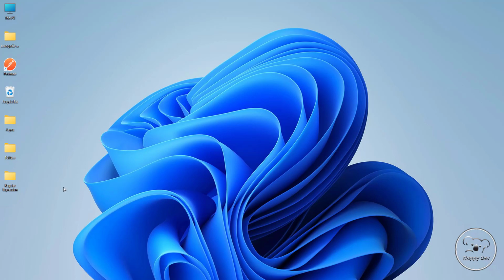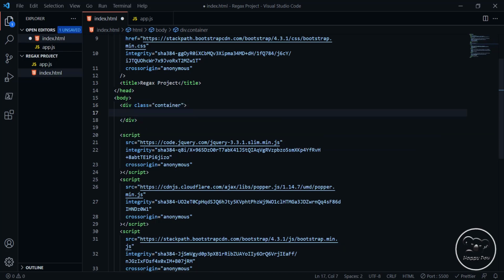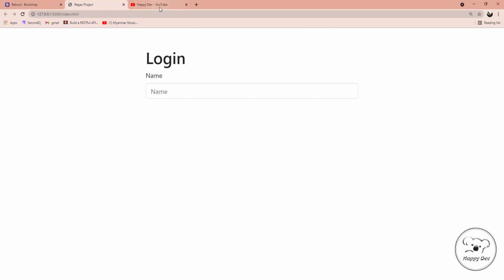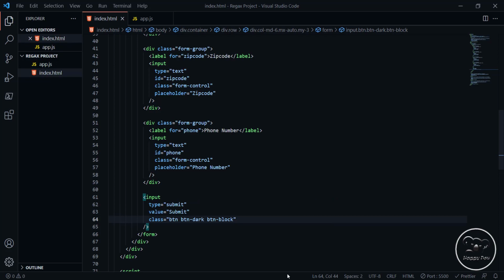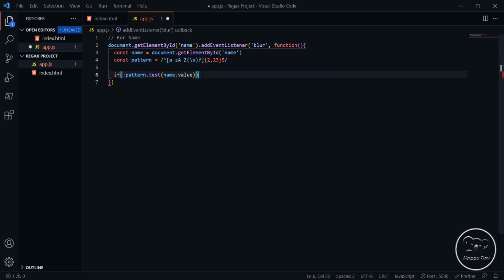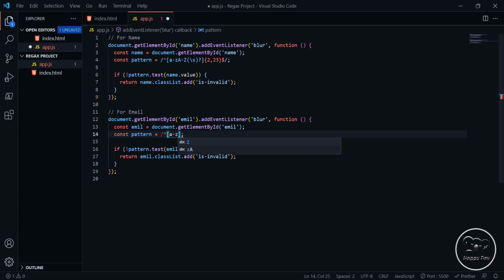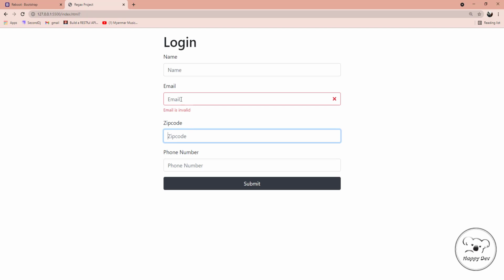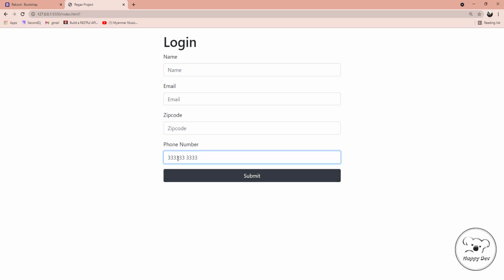Regular Expression Project